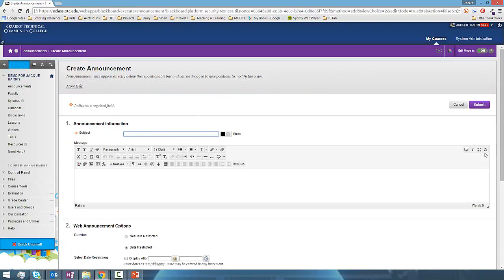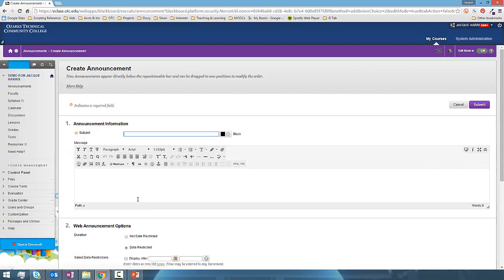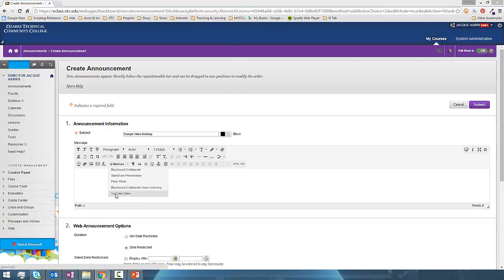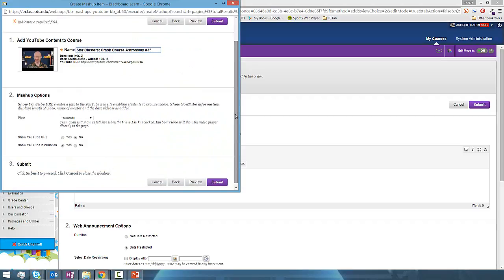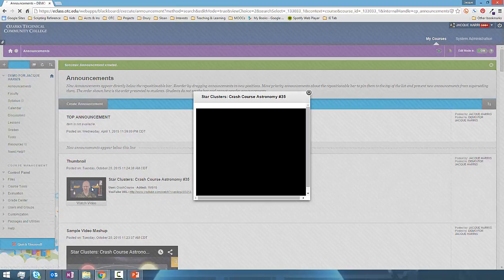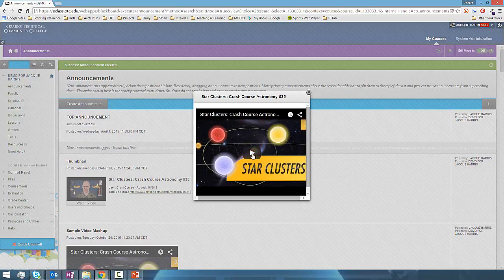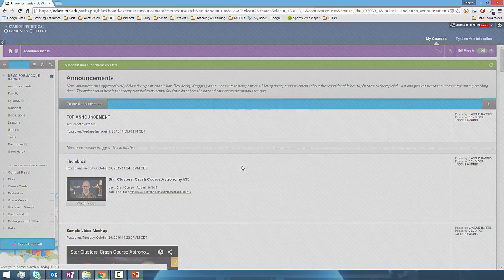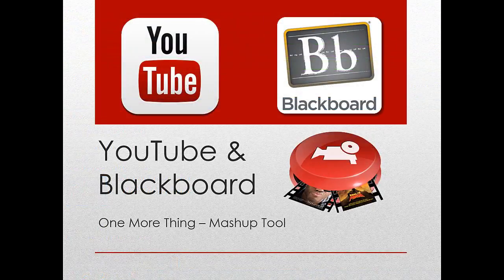YouTube & Blackboard - One More Thing: YouTube Mashup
This video demonstrates the YouTube Mashup tool in Blackboard Learn 9.1 April 2014 Release.